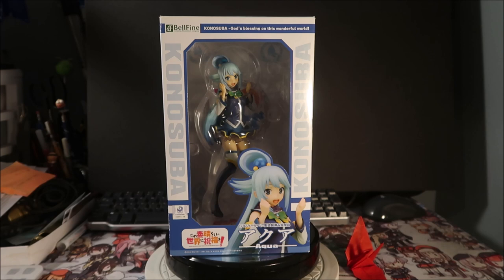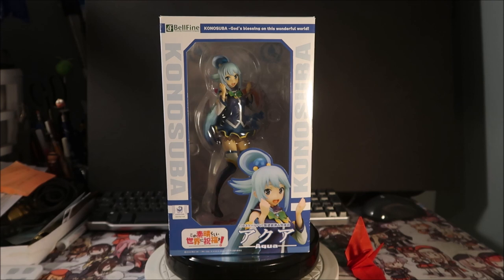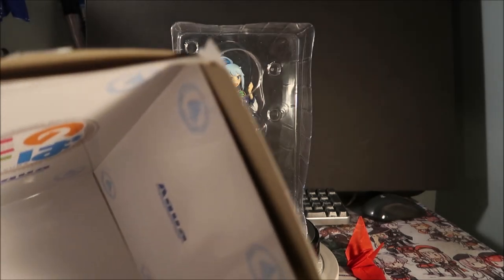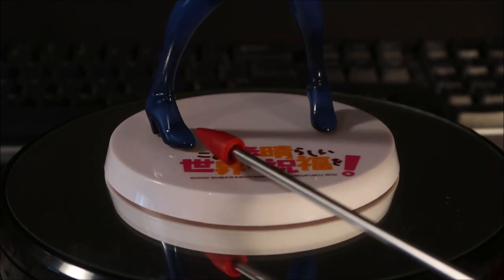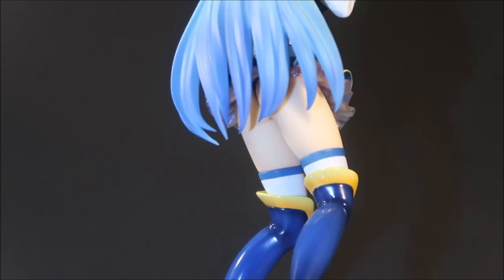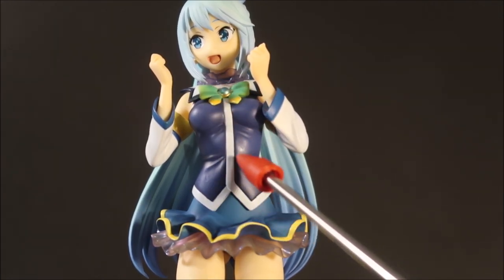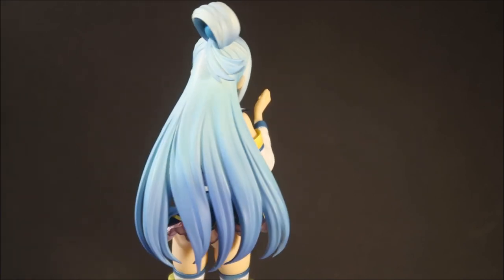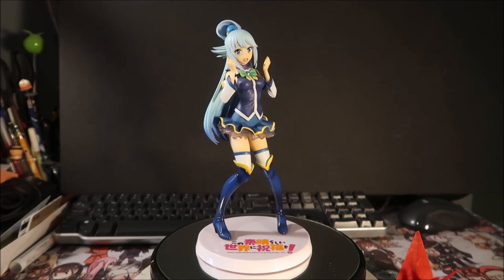Show and Tell: Bellfine Aqua Konosuba Figure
In this Show and Tell we take a look at the BellFine Aqua figure from the anime and light novel Konosuba.